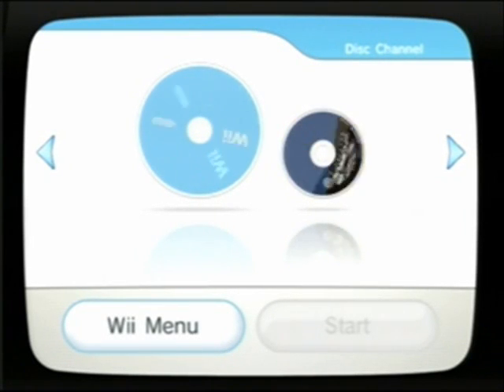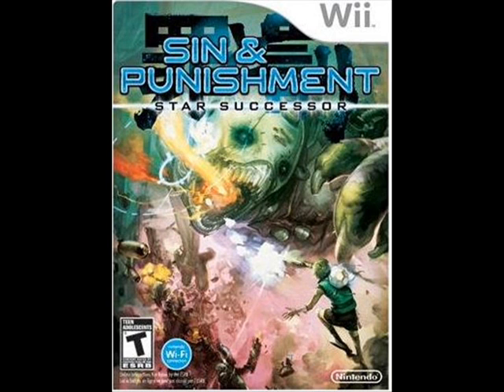Sin & Punishment Star Successor Review (Wii)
In this review, I will be taking a look at a Wii game called Sin & Punishment Star Successor and we shall see if this is a game that should be in your Wii collection or not.